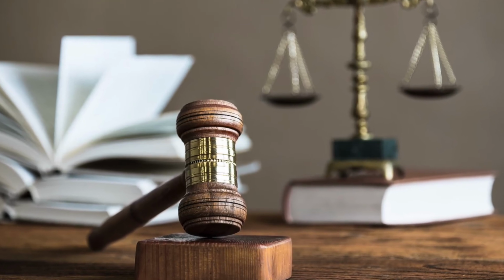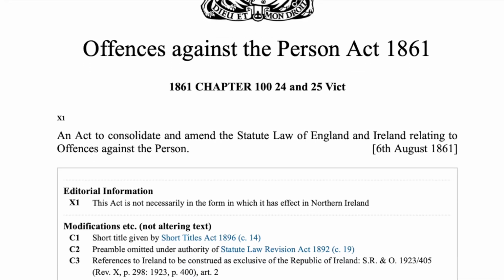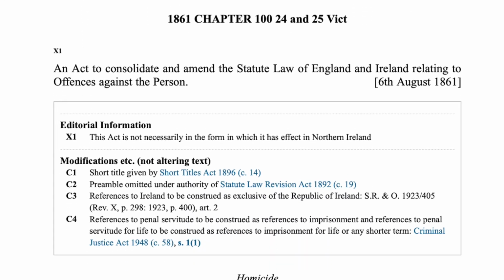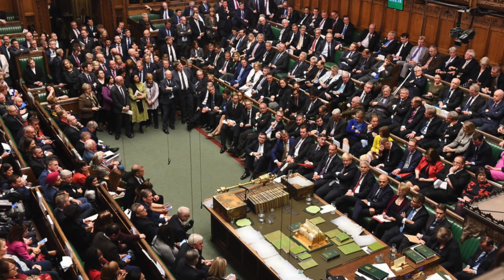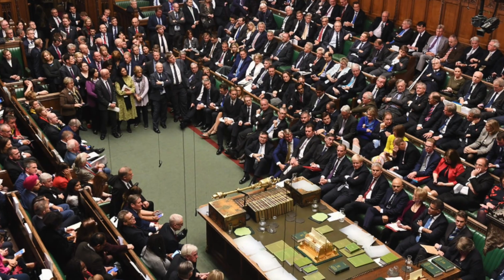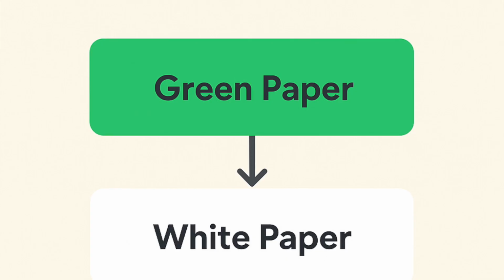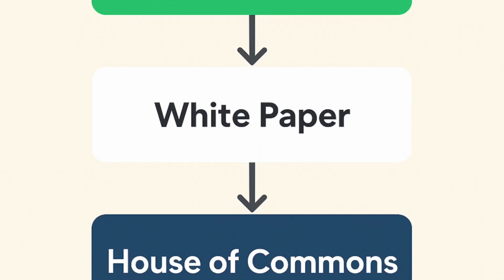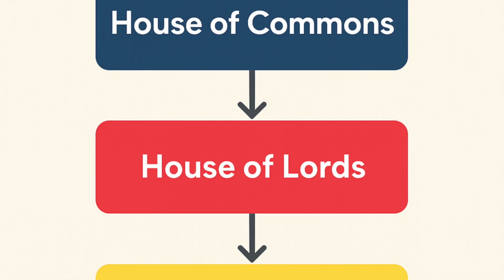How Parliament Makes Laws | UK Legislative Process Explained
How does Parliament make laws in the UK?

In this video, we explain the UK legislative process step by step, covering how a Bill becomes an Act of Parliament. This is essential knowledge for A Level Law students and anyone studying UK politics or constitutional law.

You’ll learn:

- What a Bill is
- The stages of a Bill in Parliament
- The role of the House of Commons
- The role of the House of Lords
- Royal Assent and when a law comes into force

This video is designed specifically for A Level Law revision and follows the UK specification, making it ideal for:

- A Level Law students
- Anyone wanting a clear explanation of how Parliament makes laws